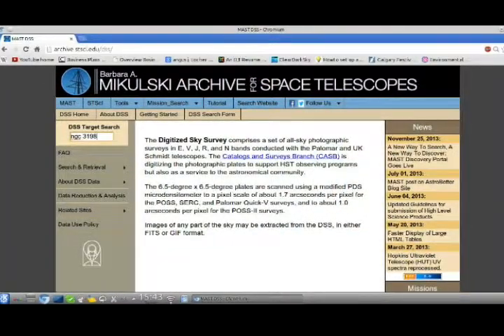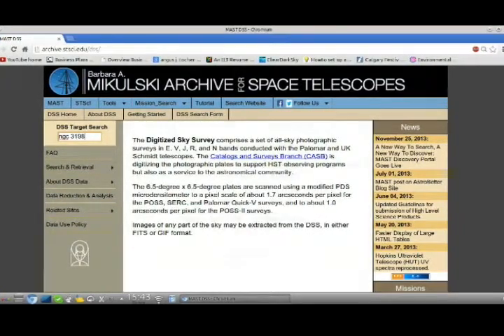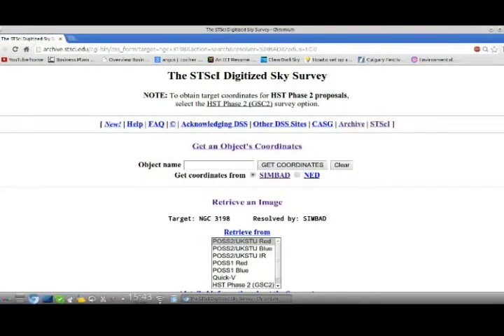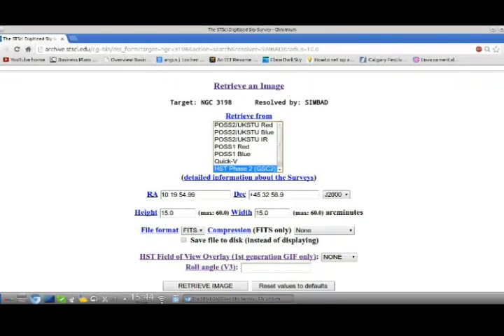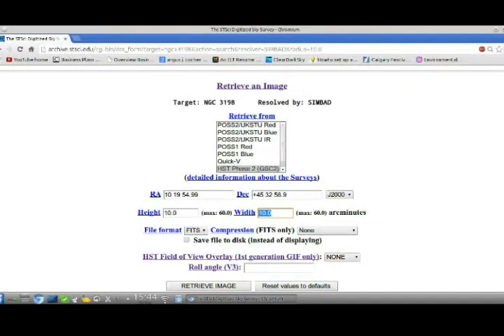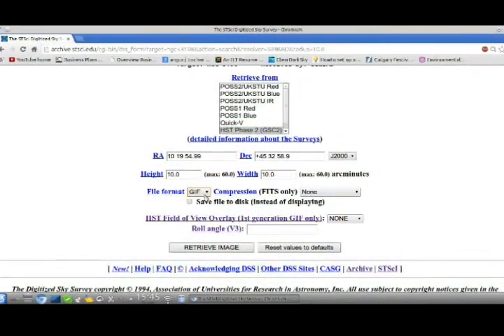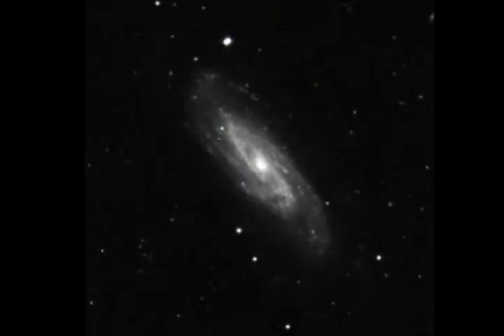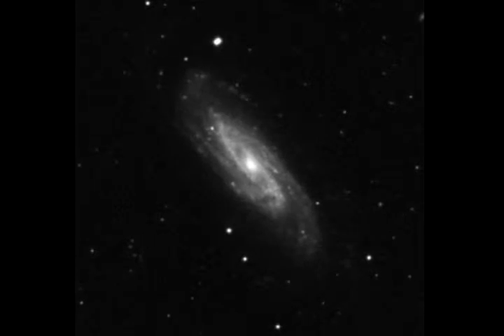Distance to a galaxy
How to measure the distance to a spiral galaxy using a digital photograph and a rotation profile.